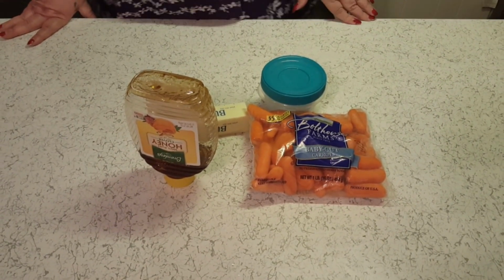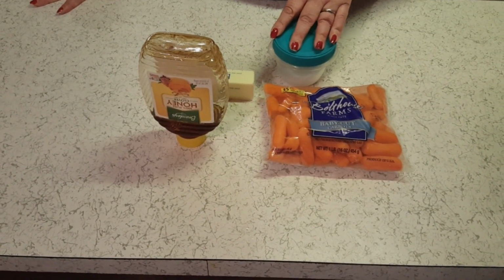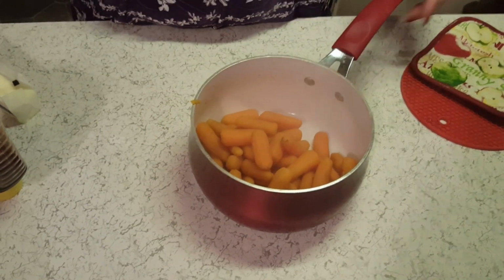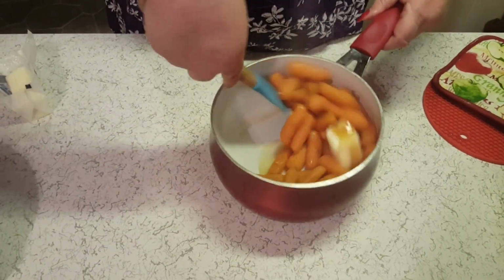HONEY GLAZED CARROTS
**INGREDIENTS I USED & OTHER  INFORMATION

- 1 lb. baby carrots
- 2-3 tbsp honey
- 1-2 tbsp butter

**Cook carrots until fork tender and drain before adding honey & butter.